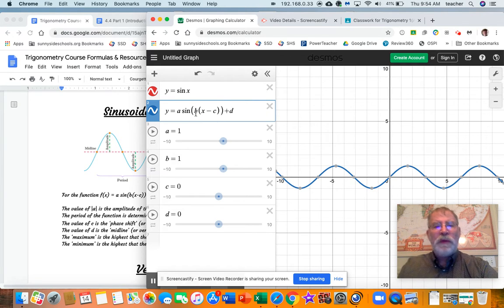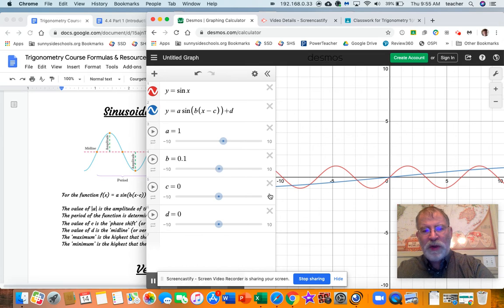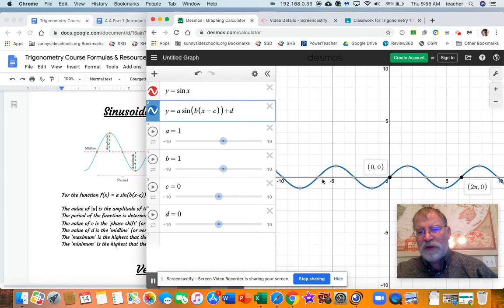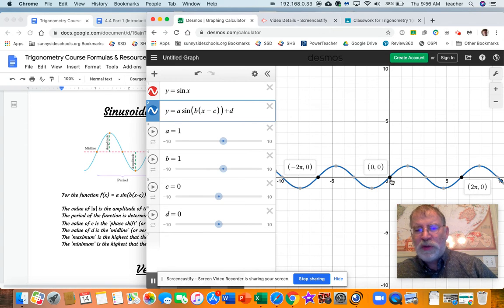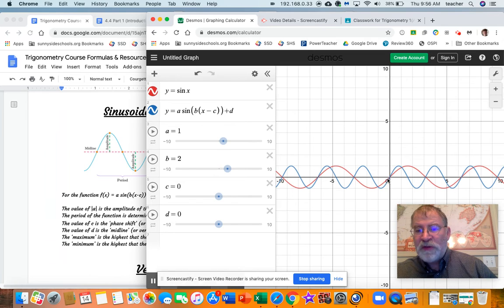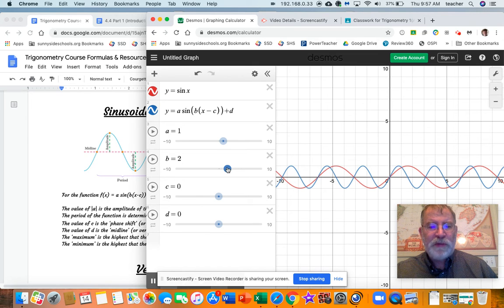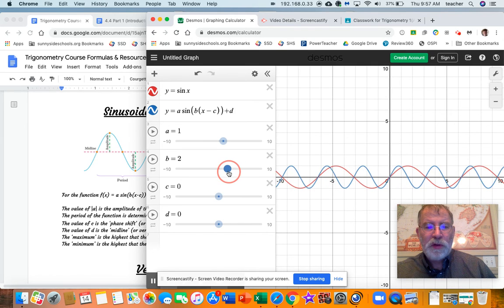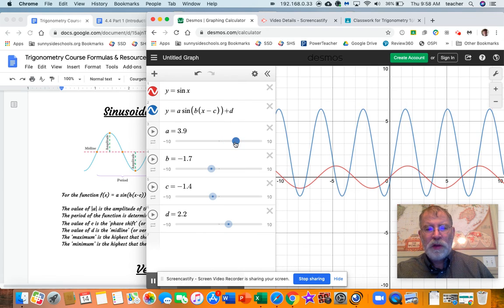Trig Unit 2 4.4 Rant 3 (b & c)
In which I describe the effects of b and c in the function f(x) = a sin(b(x-c))+d